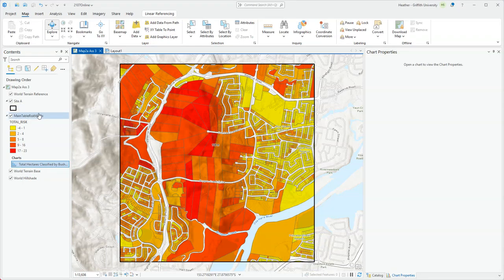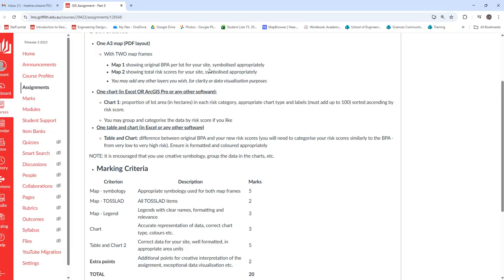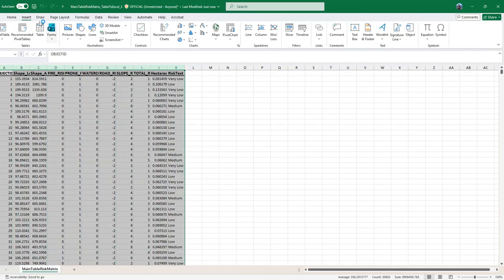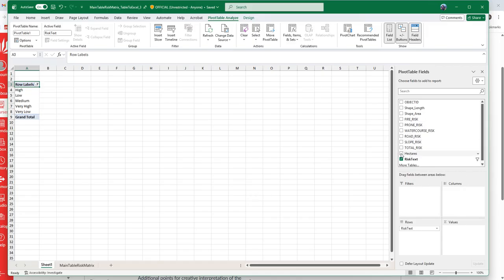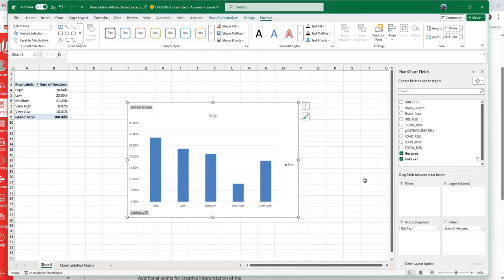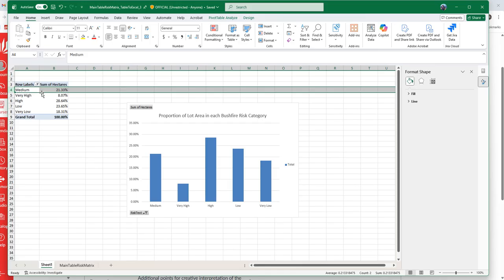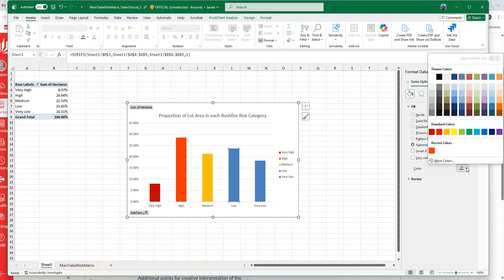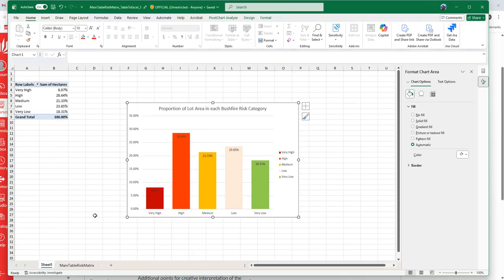44 Assignment 3 Creating Chart 1 in Excel